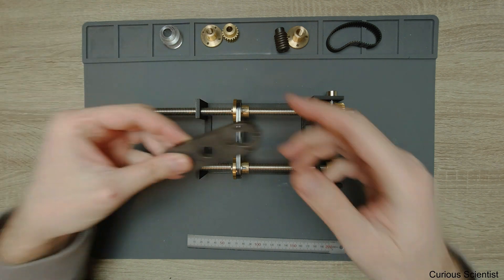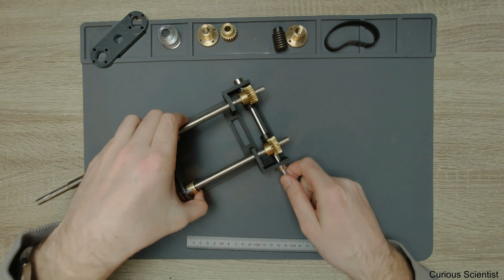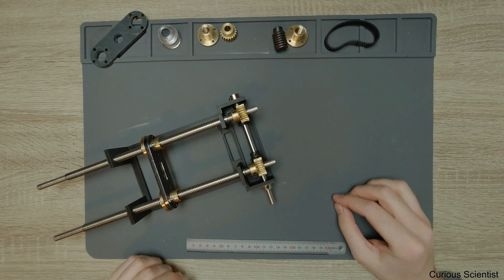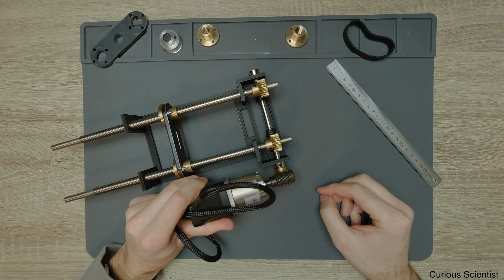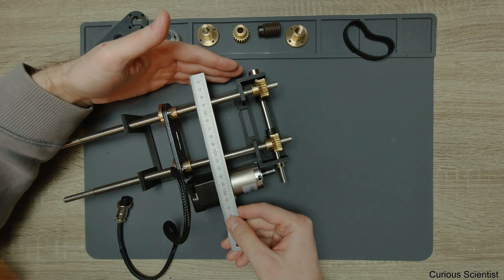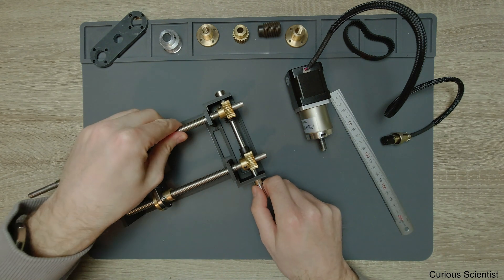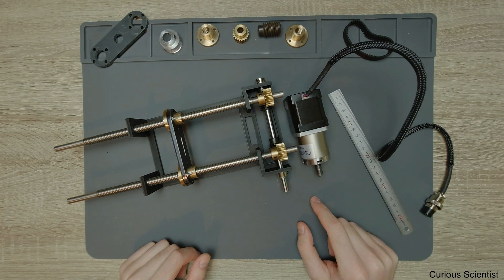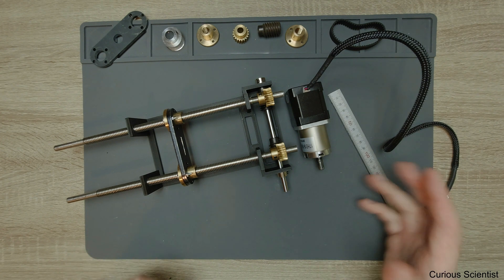Recent updates for the miniature tensile testing machine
In this video I summarize the completed and upcoming modifications for the machine. As you could see it from the previous videos, there's a machine which is already working, but there's still a lot of room for improvement.

One of the most important improvements is to replace the bearings of the previous machine and make a custom-made casing which encapsulates the shaft with the worm gears and the lead screws with the worm wheels. Also, there will be a better mount for the motor, integrated in the body of the machine. Since I don't need such a large range of motion for the crossheads (most of the materials I test break after ~3-5 mm elongation) , I can shorten the machine by a significant length.